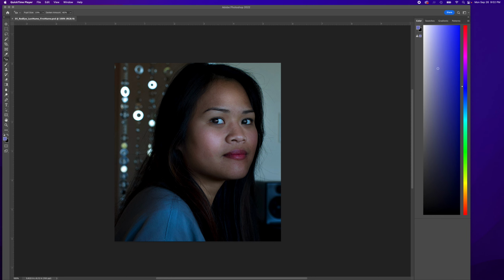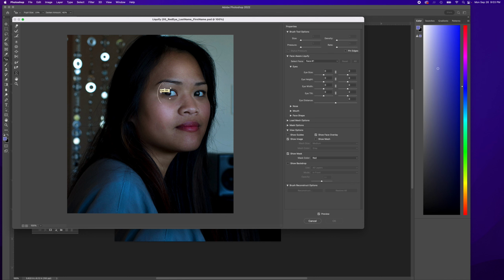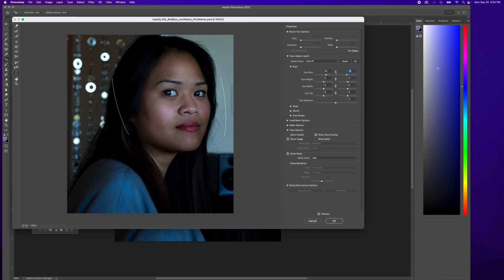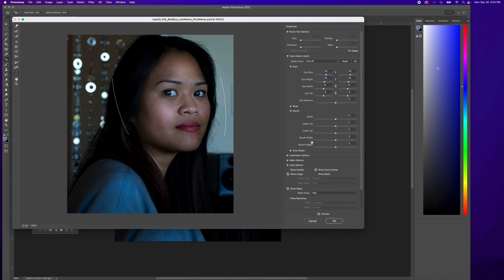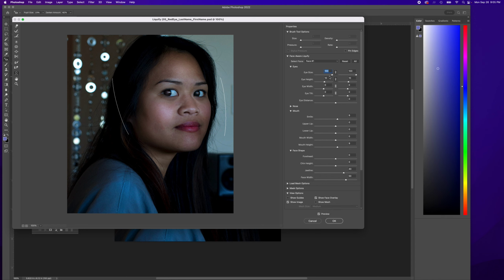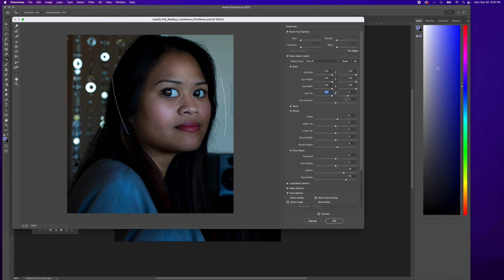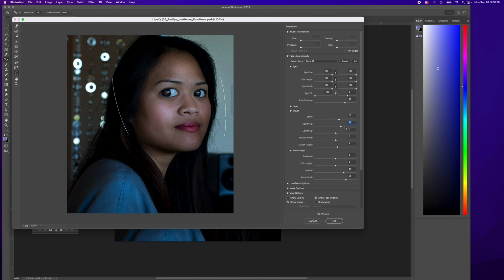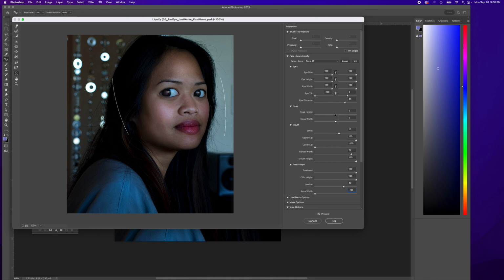04 05 Classroom In Book 2022